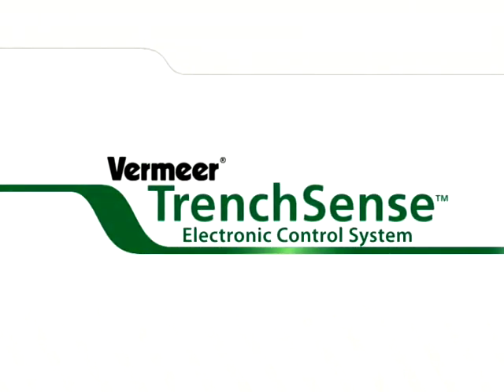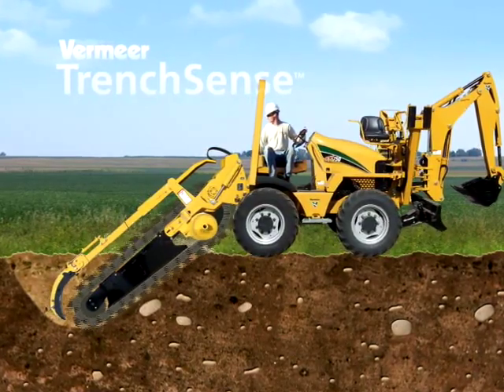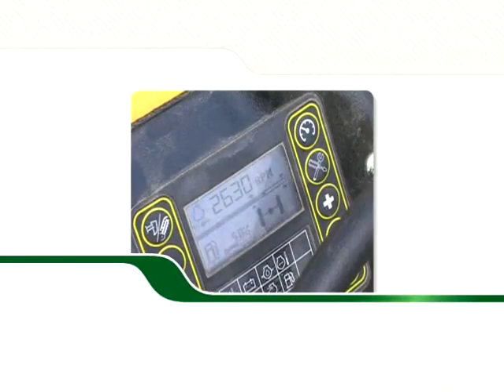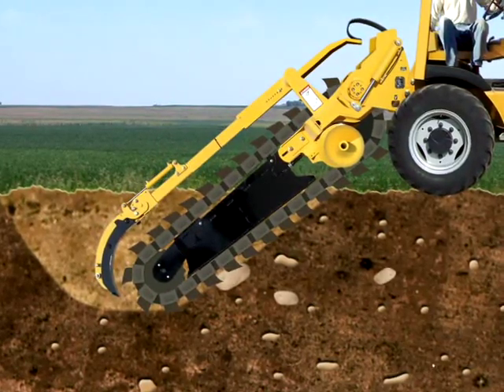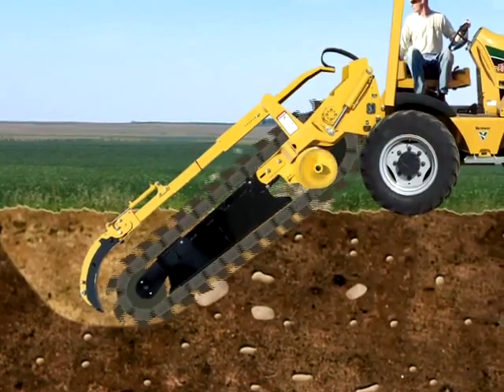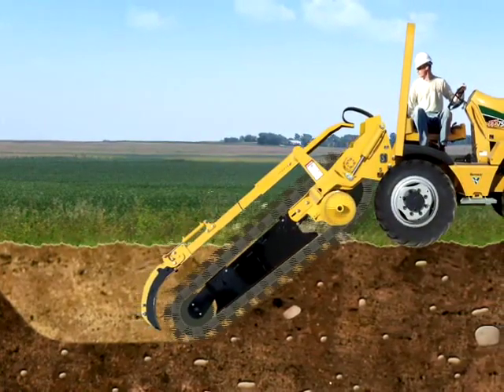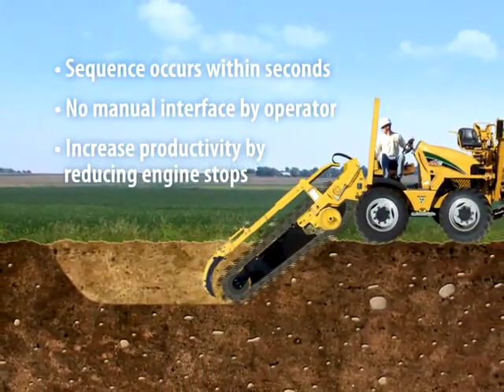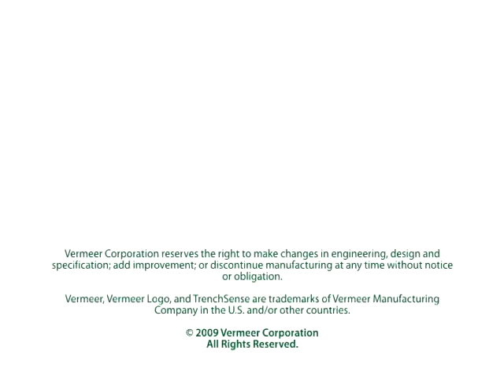bh-ruda.pl Vermeer TrenchSense Electronic Control System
Prezentacja rowokoparki Vermeer i systemu kontroli pracy
Autoryzowany dystrybutor mini ładowarki Vermeer Biuro Handlowe Ruda.
Więcej informacji:
Przemek Krawczyk - tel. kom. 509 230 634
Łukasz Śmiłowski - tel. kom. 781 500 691